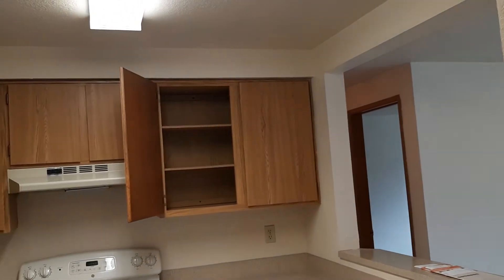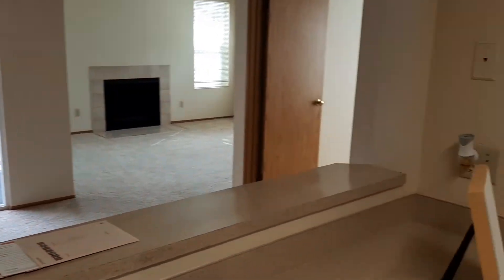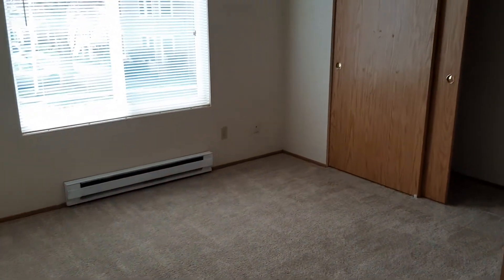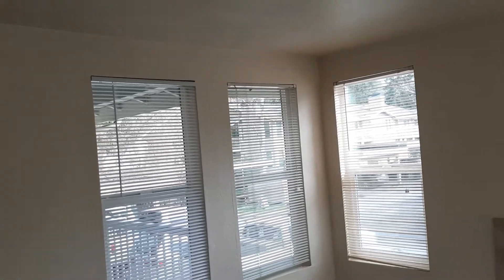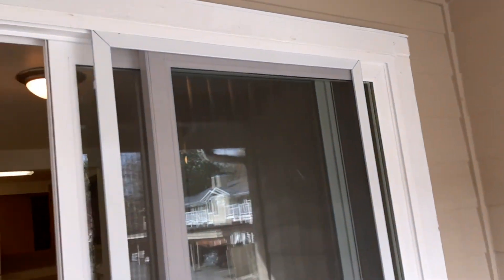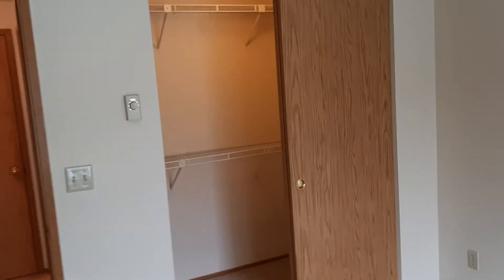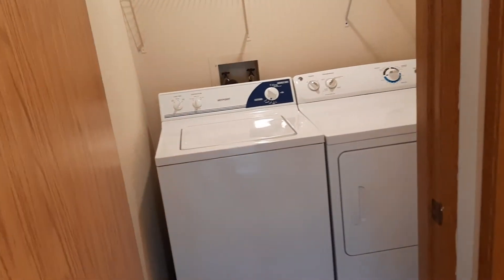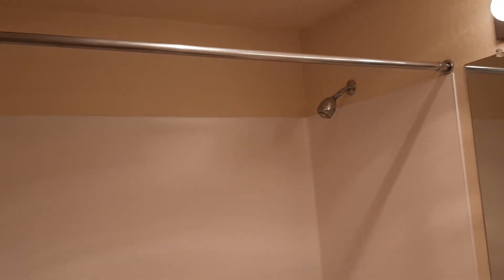Available Now - 2-bedroom, Inglenook Court, Kirkland, WA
Come home to comfort in your 2-bedroom apartment home. Our residences feature a variety of elements for your convenience including spacious storage, a fireplace, an in-home washer and dryer, and a private patio or balcony.